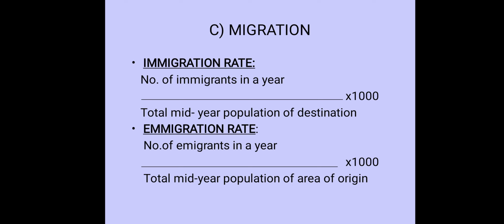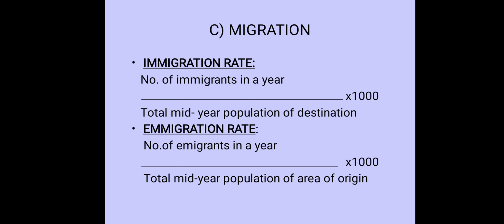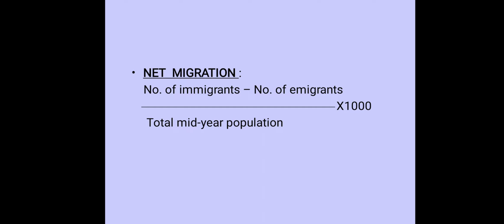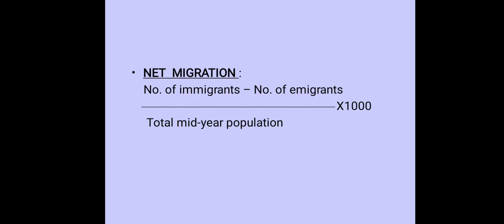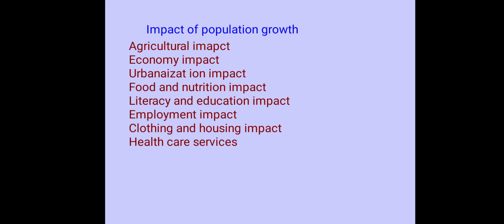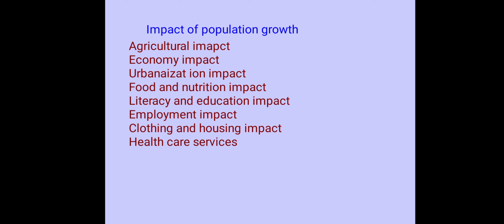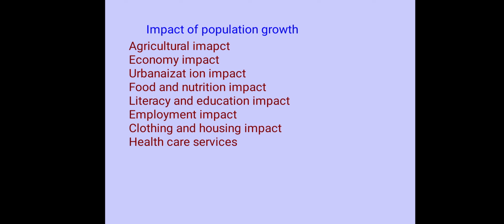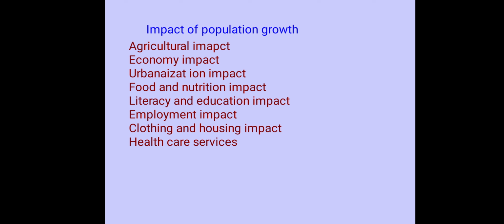Community Health Nursing(Demography Part-2) by Ms Namrata Aher (Bilasa Institute of Nsg)